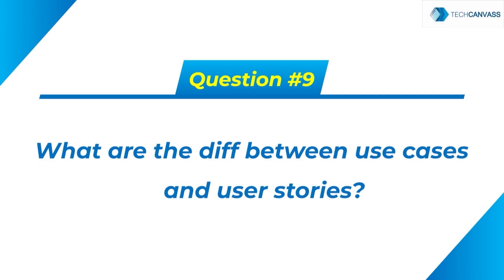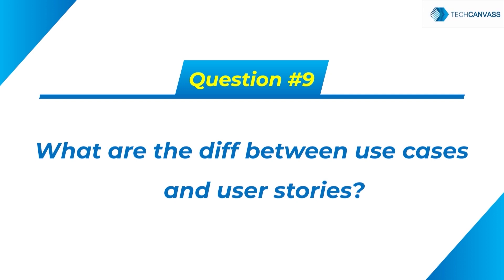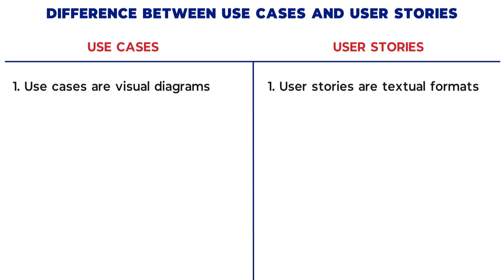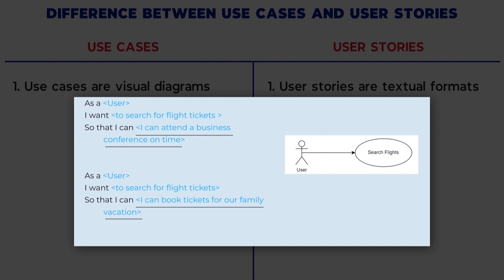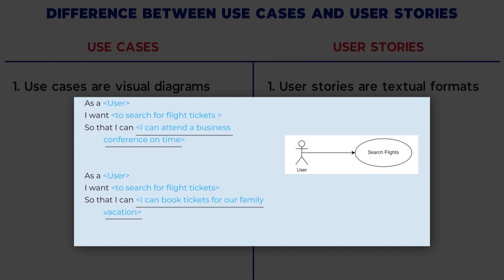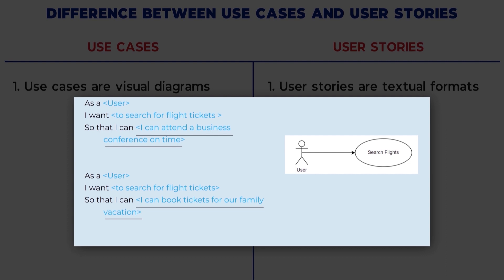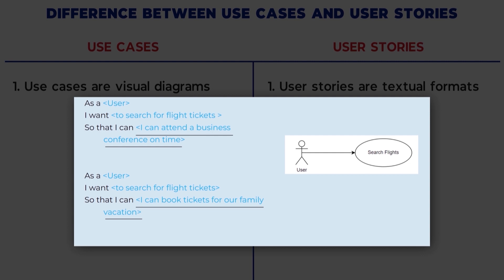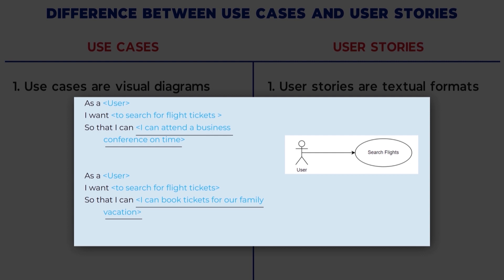Use Cases vs User Stories | Business Analyst Interview Questions and Answers - 9 | Techcanvass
In this video, we cover the Top essential Business Analyst interview questions and answers for aspiring business analysts. Whether you're preparing for a job interview or looking to enhance your business analysis skills, this comprehensive guide will help you gain the confidence you need to succeed.

👉Today's Question: what is the difference between use cases and user stories?

The Business Analyst Interview Question Series covers a range of critical topics to help you excel in your business analyst interviews. It includes questions about key responsibilities, requirement-gathering techniques, stakeholder management, prioritization methods, handling scope changes, agile methodology, and conflict resolution. Each question is designed to assess your knowledge, skills, and problem-solving abilities as a business analyst. With comprehensive answers provided, this series will guide you in crafting effective responses and showcase your expertise in areas crucial to the role. Whether you're a seasoned professional or just starting your career, this series will enhance your preparation and boost your confidence in business analyst interviews.

 ** You can also look at our Audio series on Business Analyst interview questions and answers. You can view the details here:

** You can also buy a comprehensive Business Analyst Interview questions and answers book, written by our founder, Abhishek Srivastava from Amazon. You can access the book here:

Techcanvass is an online technology training and consulting organization based in India. It offers a range of courses and certification programs in various domains of Information Technology, such as Business Analysis, Data Analytics, Project Management, Agile Scrum, and many more. The courses are designed by experienced professionals in their respective fields, and the curriculum is constantly updated to keep pace with the latest trends and developments in the industry.